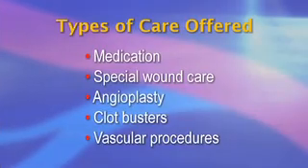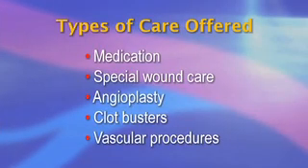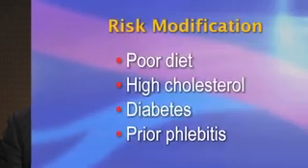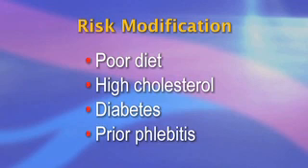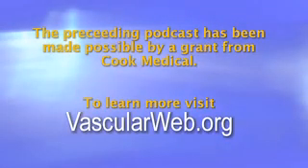Circulatory Problems in The Legs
Hello, I am Dr. Lawrence and this is a Society for Vascular Surgery briefing about circulatory problems in the legs.  Poor circulation in the legs may cause many problems, from fatigue in the thighs or calves when walking, to sores or ulcers in the ankle and toes that will not heal.  Occasionally, the circulation in the legs becomes so bad that an area of gangrene develops in the toes.  When you have any of these conditions, you should seek the advice of a vascular surgeon, who is a specialist in the diagnosis and management of circulation problems in the legs.